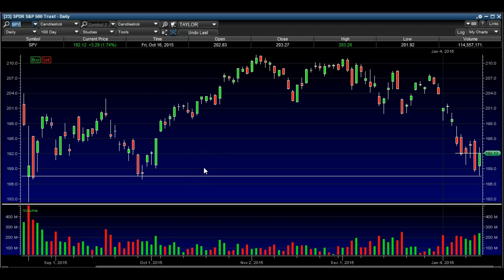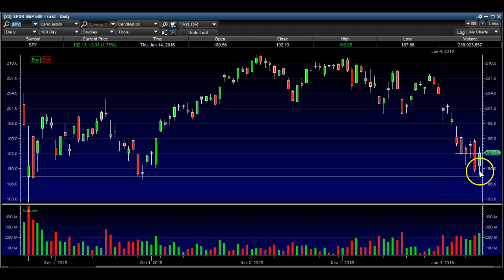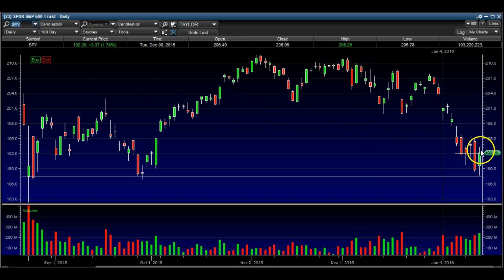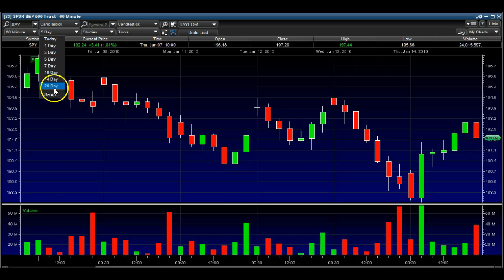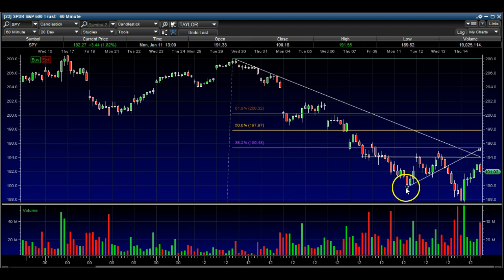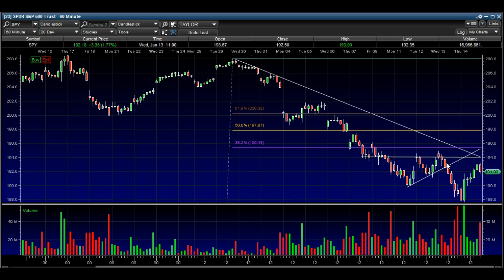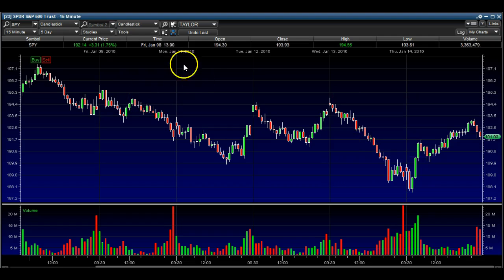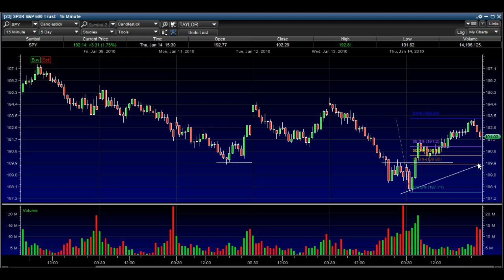SPY stock chart technical analysis